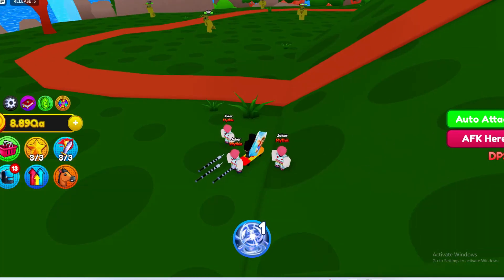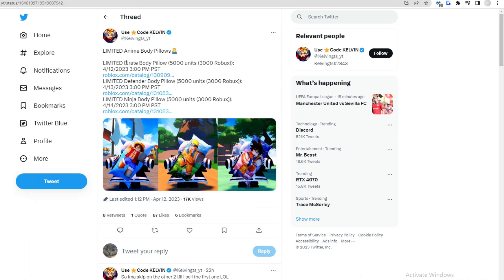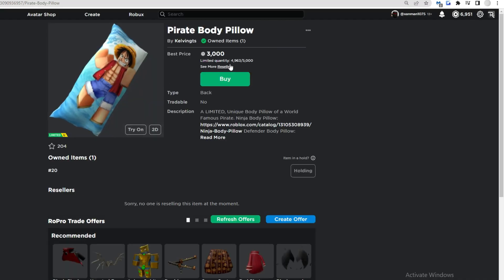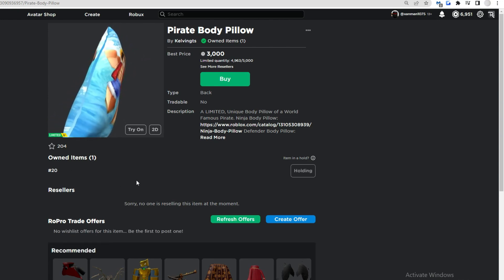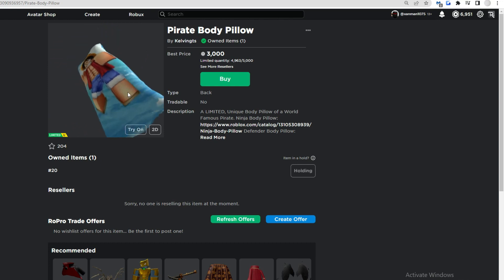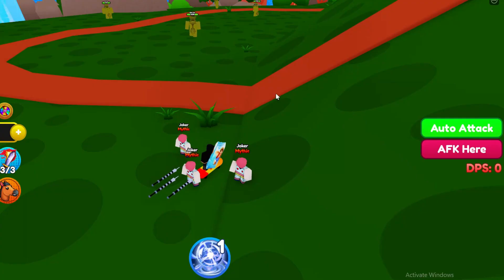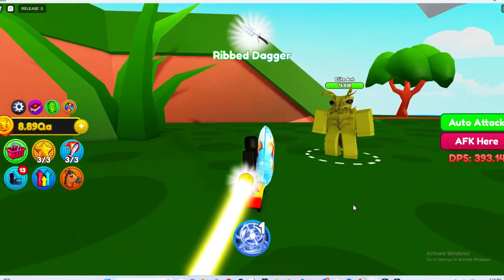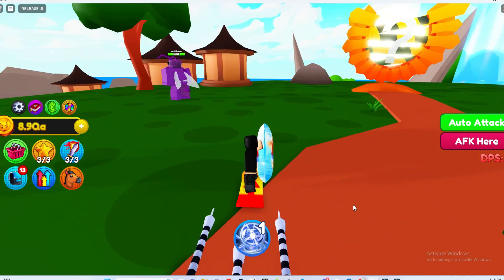How To Get The Limited Anime Tales Pillow | Roblox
Today I show you how to get the anime tales pillow!!